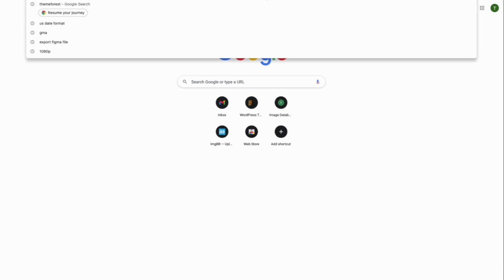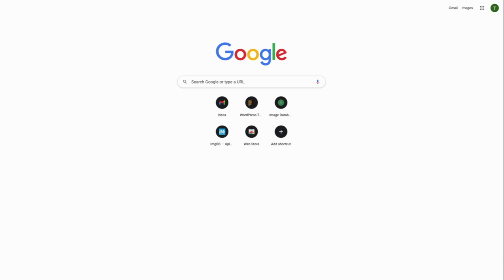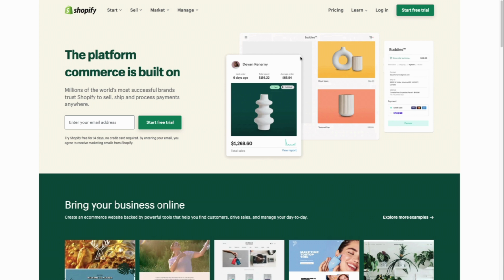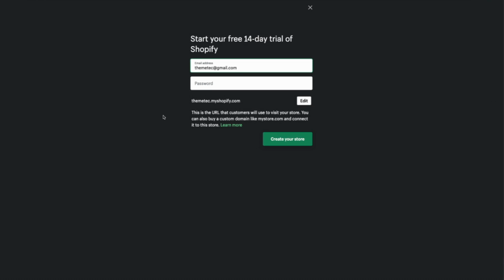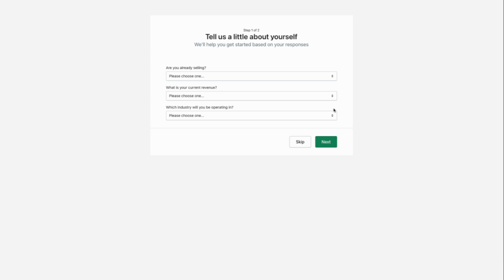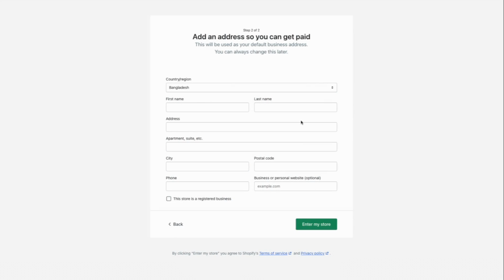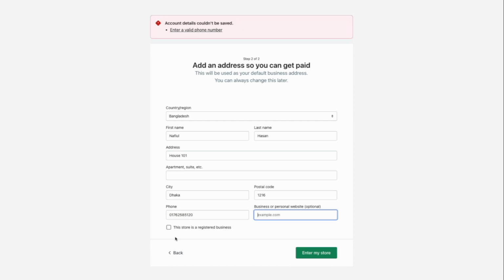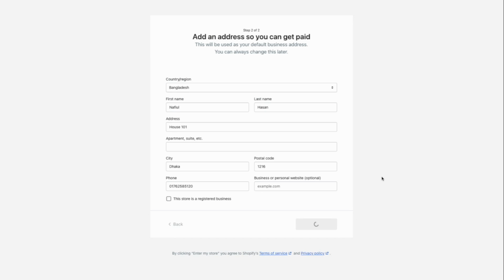How to Create a Shopify Account | Shopify Signup | Shopify Basic Tutorial | Part 1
Everything you need to know about Shopify Basic Tutorial 2023 | Step by Step